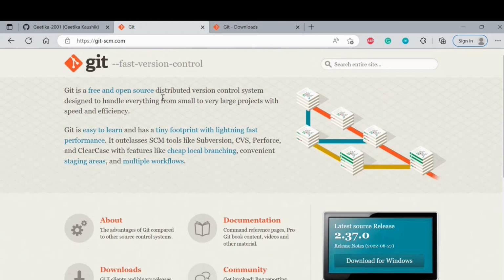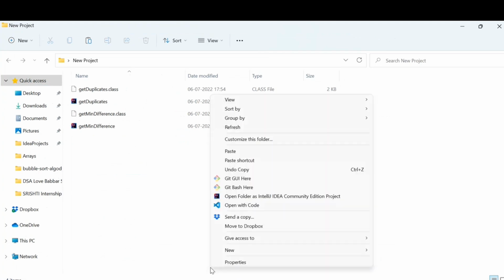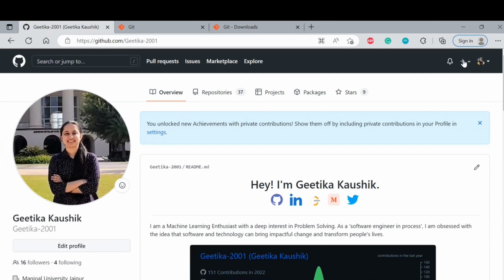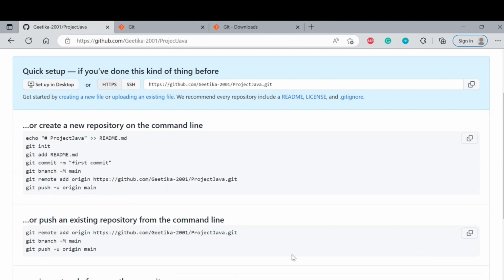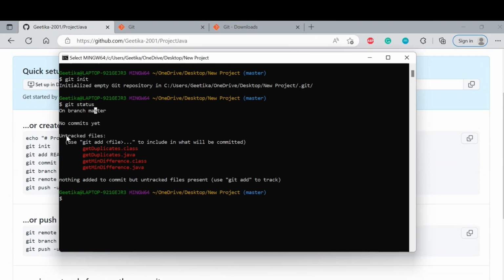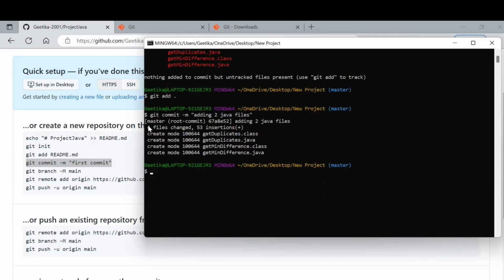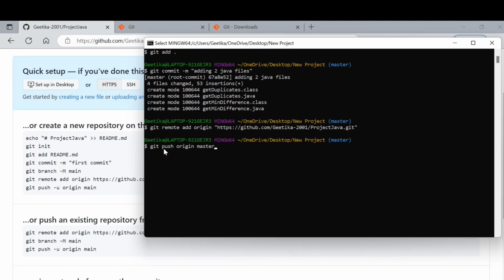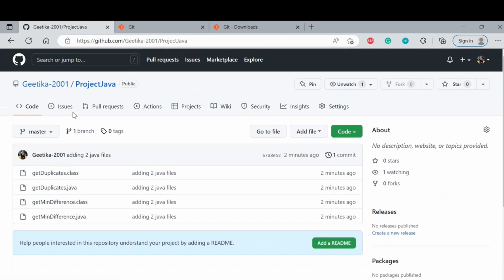Upload your Projects on GitHub in 10 minutes!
In this video, we discuss in depth how Git works, Adding a file to your existing repository using the command line, and Making a Pull Request.

Blogs Containing all the Github Information:

1. Making a Git Repo & Creating a PR

3. Important Commands for using Github